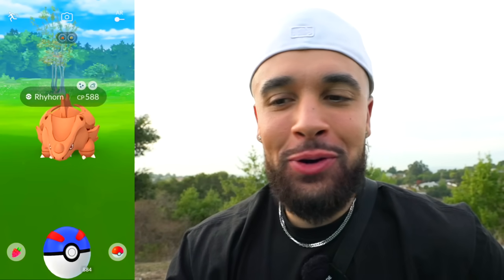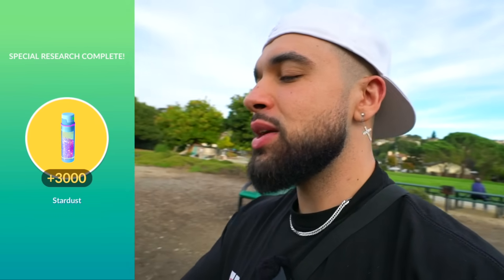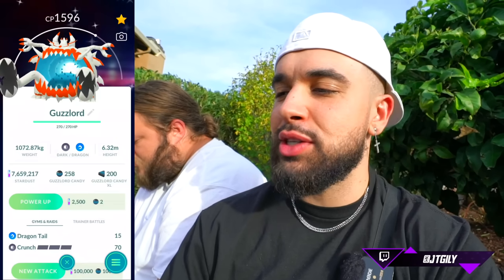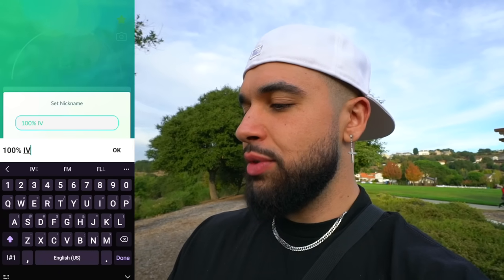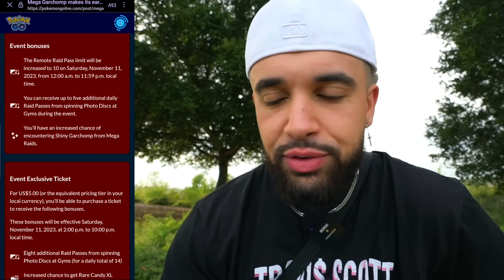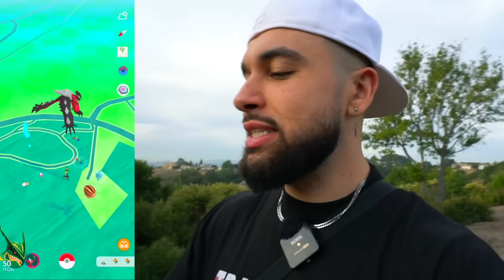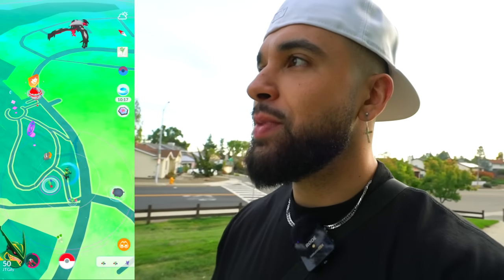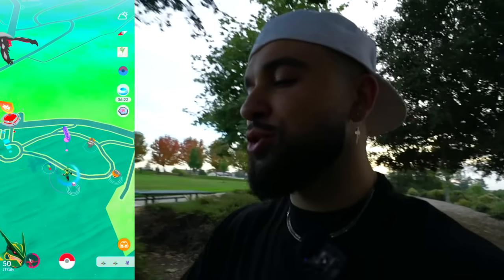I Should Have Done THIS a Long Time Ago.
I Should Have Done THIS a Long Time Ago. This Pokémon GO adventure includes NEW Shiny Pokémon, RARE Shiny Pokémon, RARE Special Research, a Daily Incense, and more!